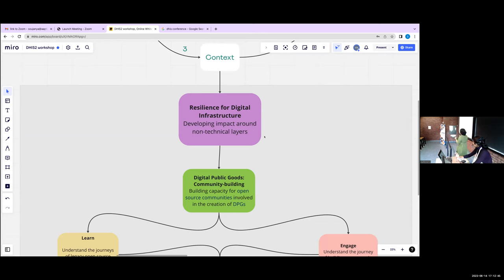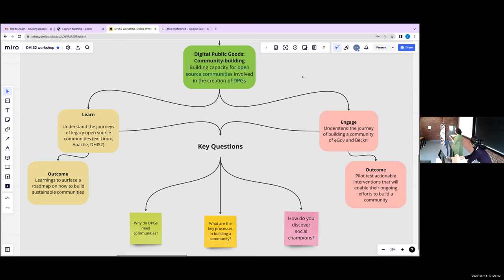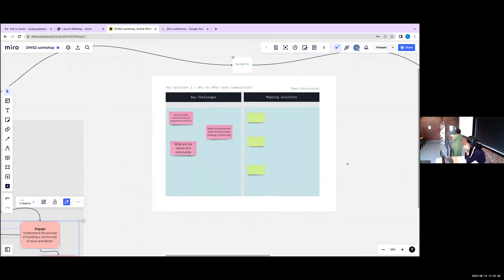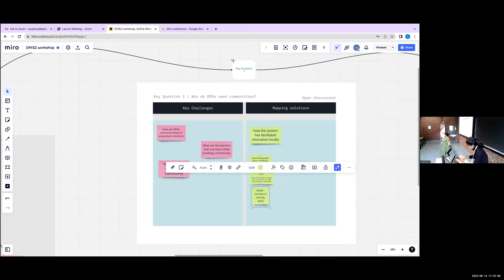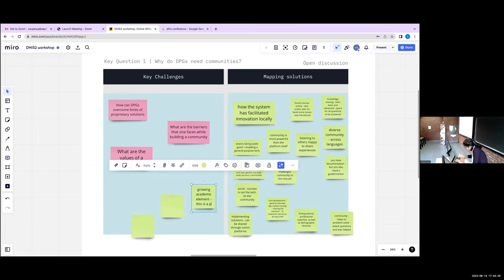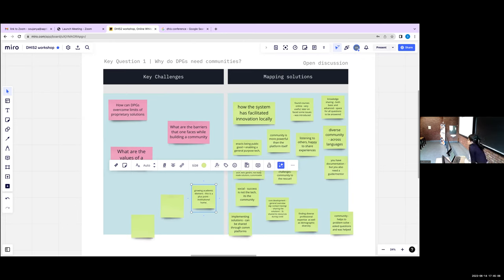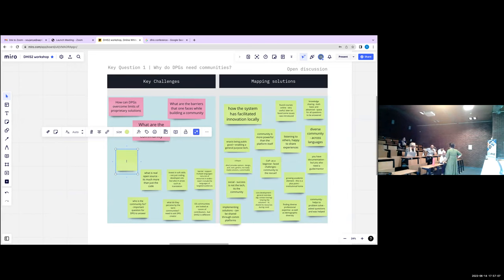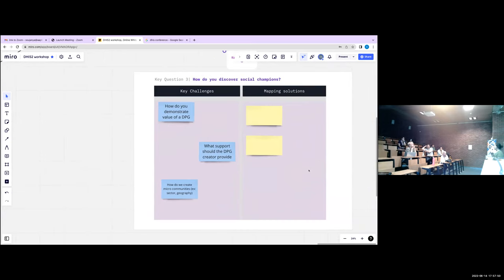Digital Public Goods Community Building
Research around Digital Public Goods (DPGs) has primarily focused on technical components, with little consideration to non-technical layers, such as governance and capacity building. Aapti Institute, a Bangalore based tech policy think tank, seeks to build an understanding around one such non-technical layer: the open source community, with a key focus on understanding how vibrant and sustainable open source communities around DPGs are built, and further serve as a source of resilience to maintain and adopt such technologies. Aapti is closely engaged with two Indian DPG communities - Beckn Open Collective and the eGov Foundation - that are at the forefront of building DPGs. Through the workshop session titled, 'Digital Public Goods: Community Building' we seek to understand the lessons from DHIS2's success that can be useful to other DPGs as well as, lean on experiences of other workshop attendees to further create meaningful knowledge assets and tools for the DPG ecosystem that can ensure sustainable and equitable outcomes. The workshop is open for all conference attendees.